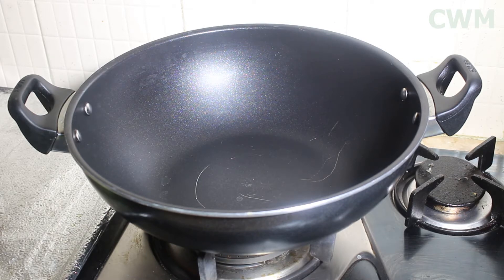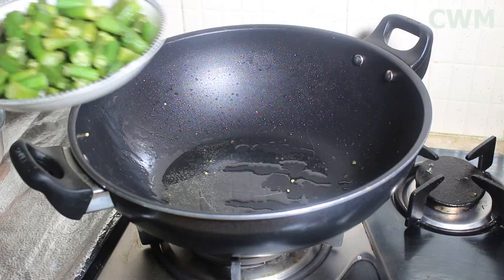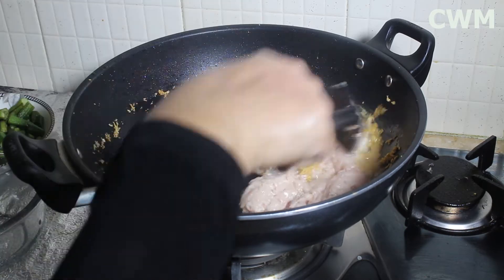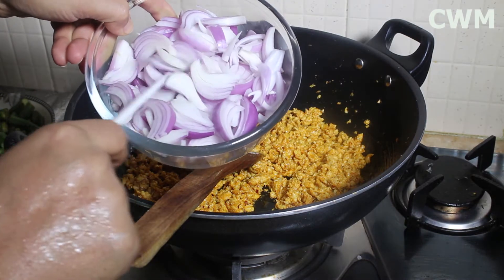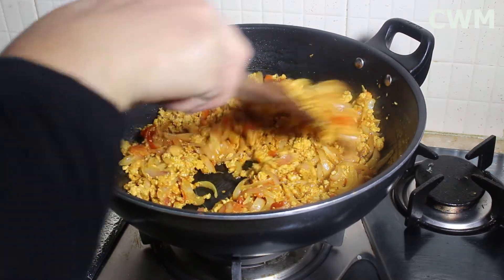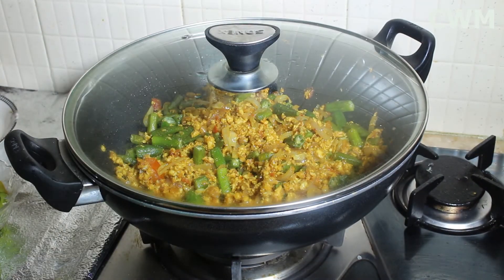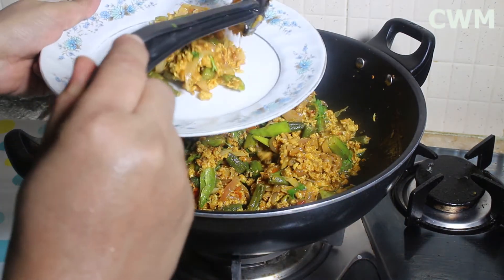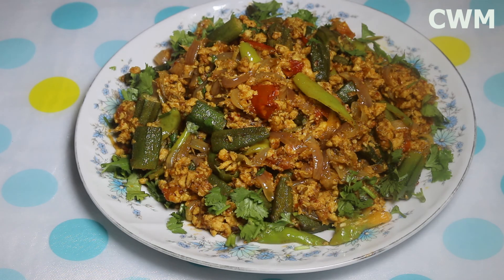Bhindi Keema Recipe | Masala Bhindi By Cooking With Misbah